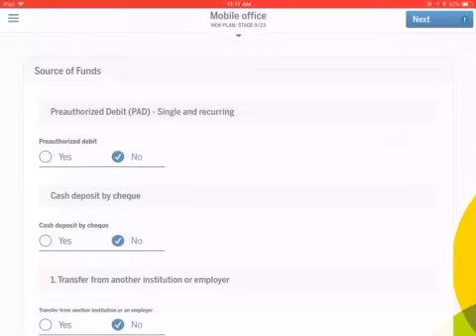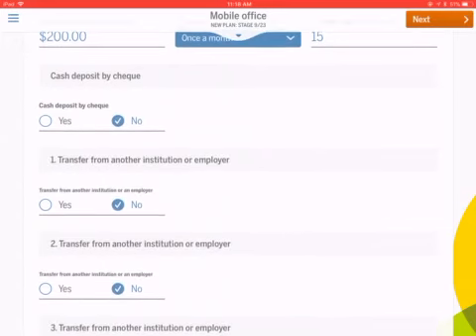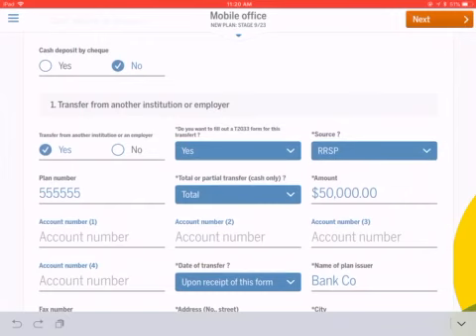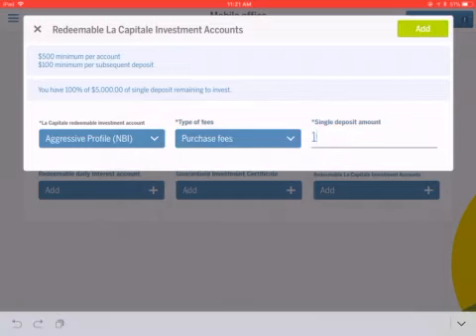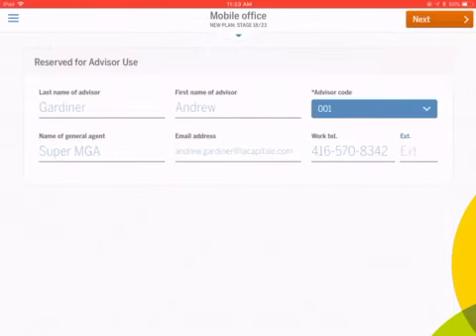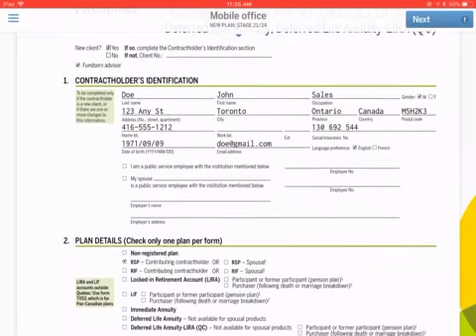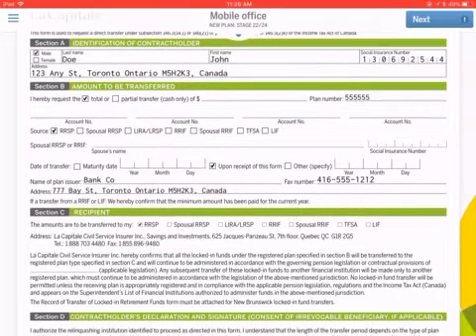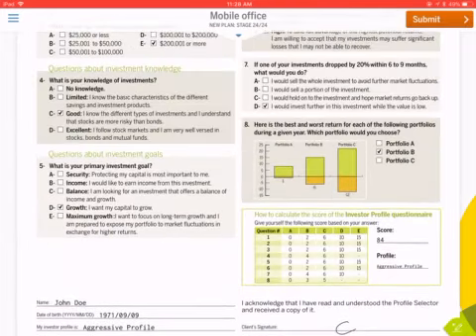RSP Application Part 2 - Source of Funds Through to Submission